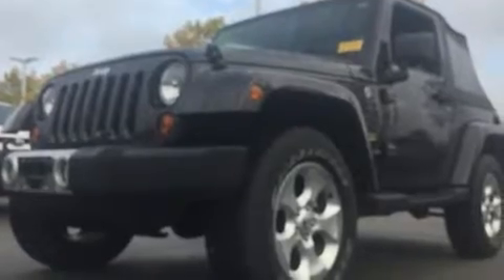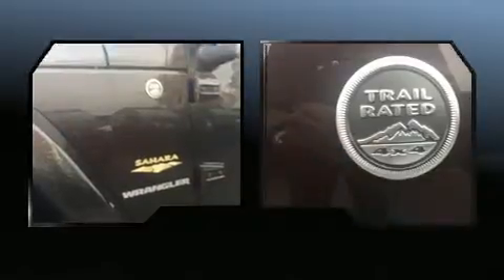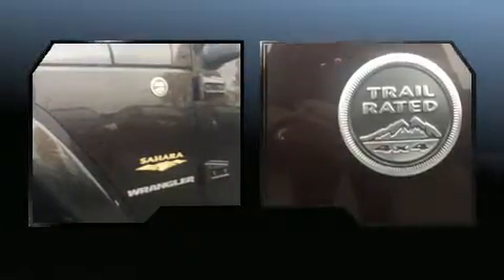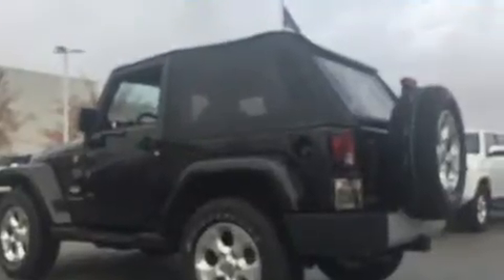2013 Jeep Wrangler Sahara in North Little Rock, AR 72117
You can expect a lot from the 2013 Jeep Wrangler. With fewer than 15,000 miles on the odometer, this vehicle glistens in the crowded compact SUV segment! A 3.6 liter V-6 engine pairs with a sophisticated 5 speed automatic transmission, and for added security, dynamic Stability Control supplements the drivetrain. Four wheel drive allows you to go places you've only imagined. Top features include front bucket seats, a tachometer, a trip computer, an automatic dimming rear-view mirror, heated door mirrors, skid plates, remote keyless entry, and power windows. Jeep ensures the safety and security of its passengers with equipment such as: dual front impact airbags with occupant sensing airbag, integrated roll-over protection, traction control, brake assist, ignition disabling, and 4 wheel disc brakes with ABS. Our team is professional, and we offer a no-pressure environment. They'll work with you to find the right vehicle at a price you can afford. We are here to help you.